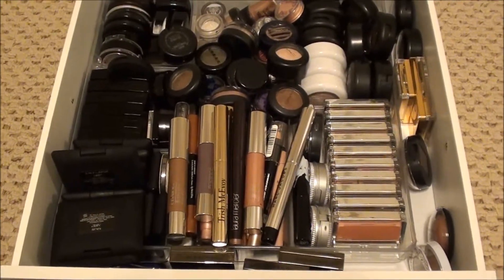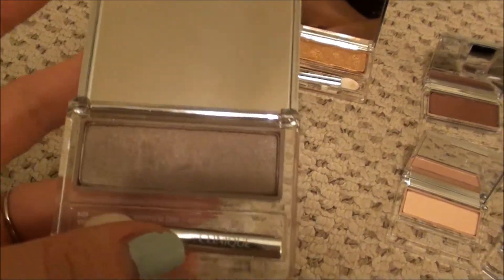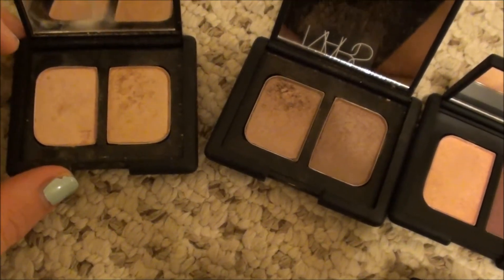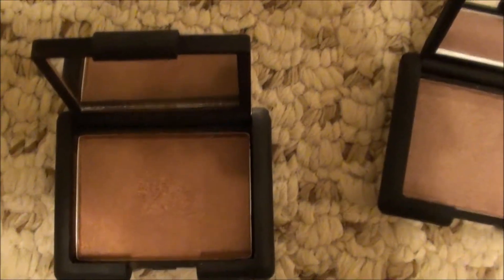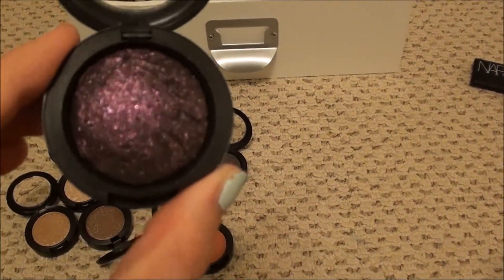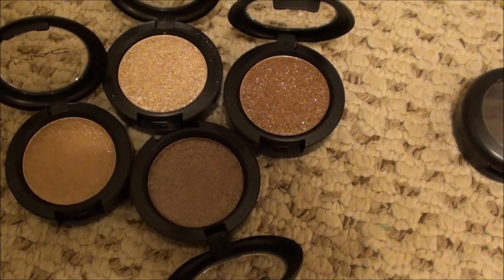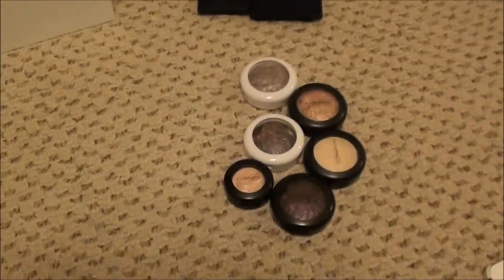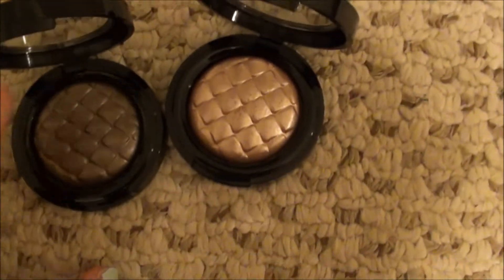OPERATION DECLUTTER: Eyeshadows & Eyeshadow Pencils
Go through this process of decluttering with me! Anything I don't want is up for grabs. When its all said and done; i'll do another video showing the items that are left.